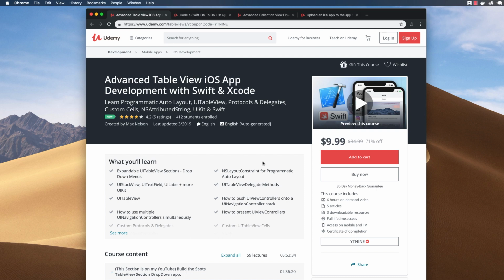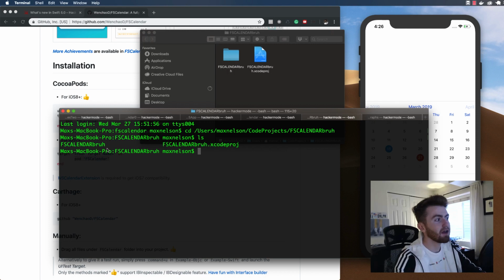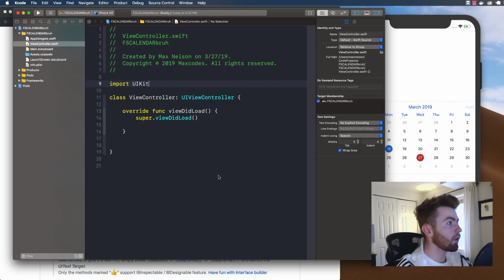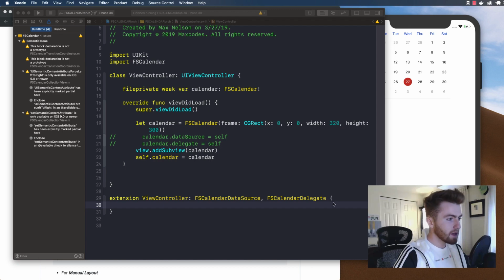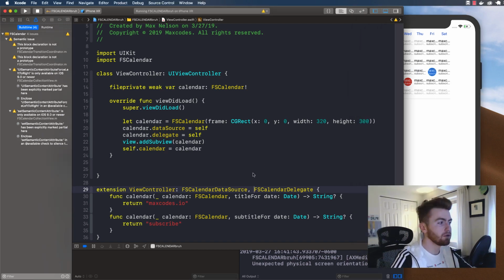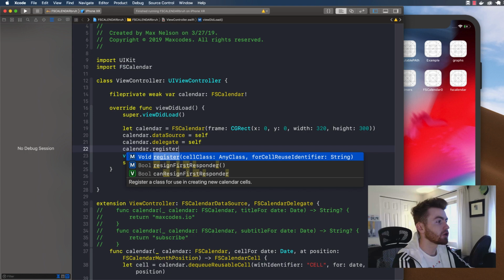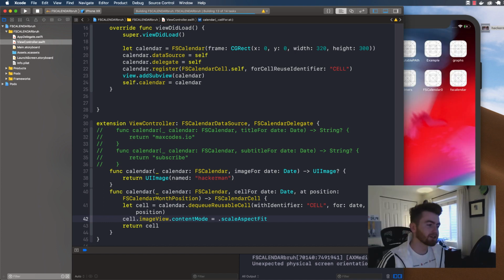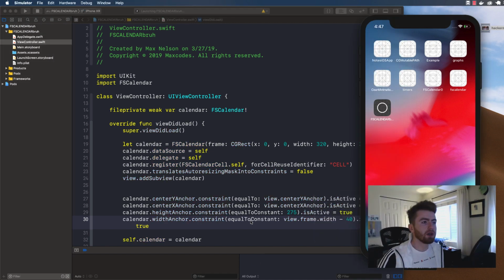FSCalendar CocoaPod Date Picker Framework in Swift 5.1 and Xcode.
super easy date picker framework in for use in Swift & Xcode. I'm genuinely surprised at how easy this is to implement.